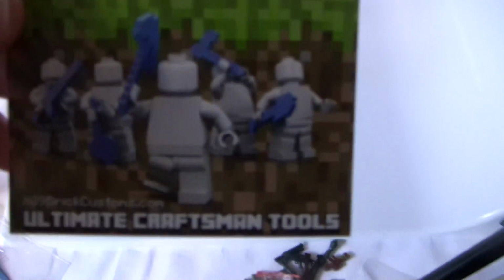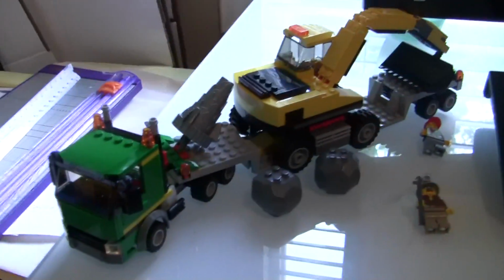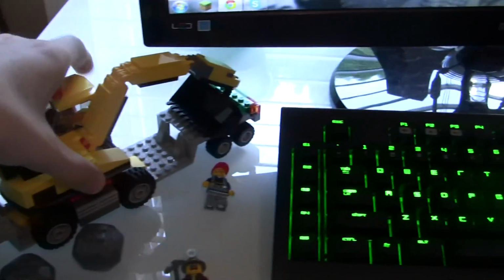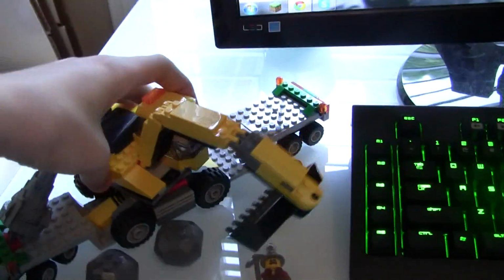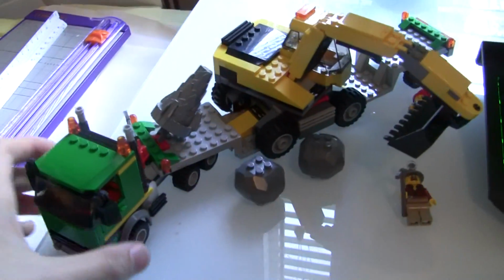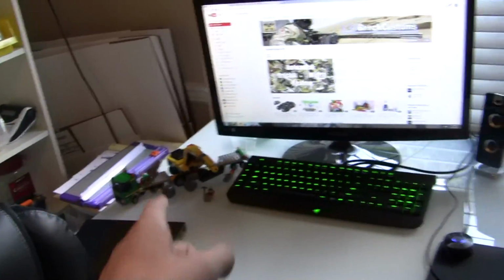X39 Brick Customs Update #56 (More LEGO!)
I appreciate a rating along with comments! Please don't comment 1st, 2nd, etc... Lets get rid of the spam.

~Payton